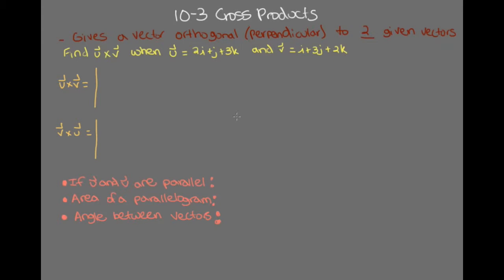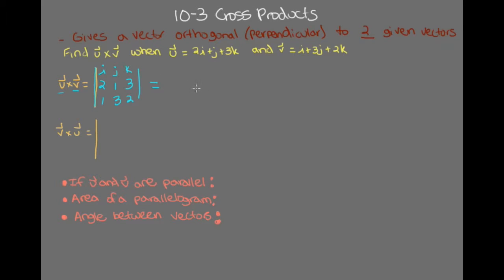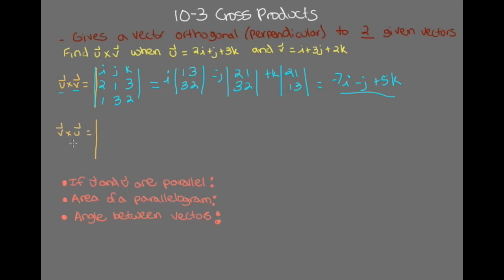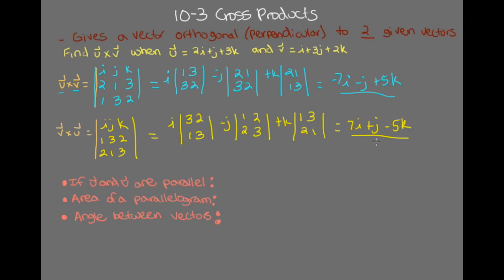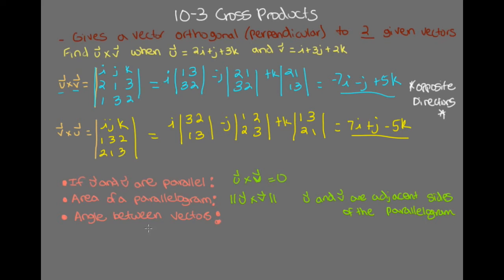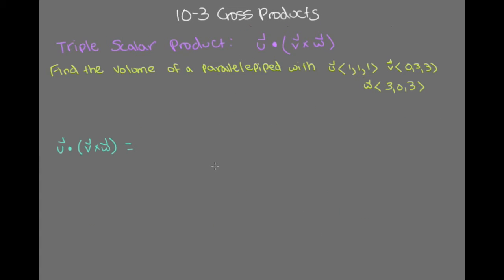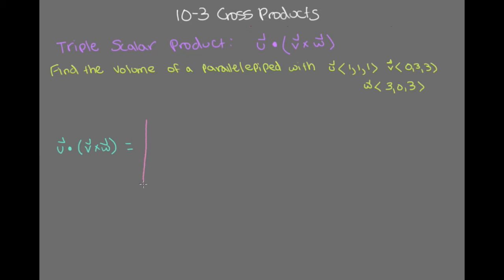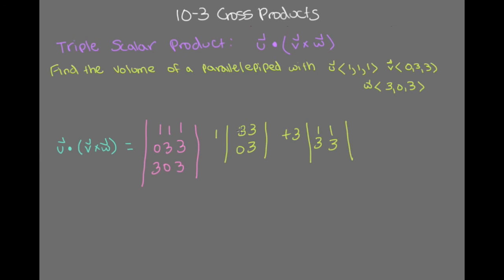10-3 Cross Products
Cross Products and Triple Scalar Products of Vectors